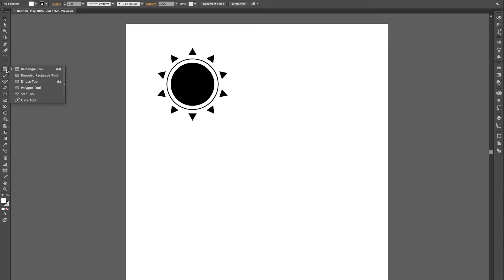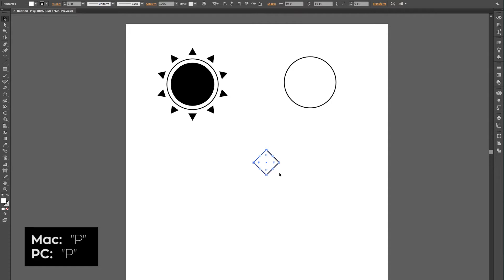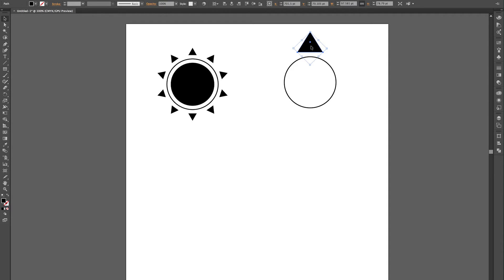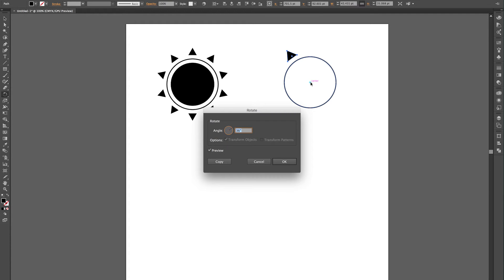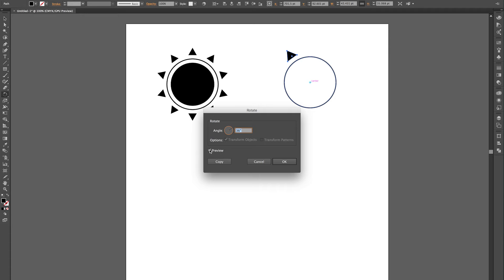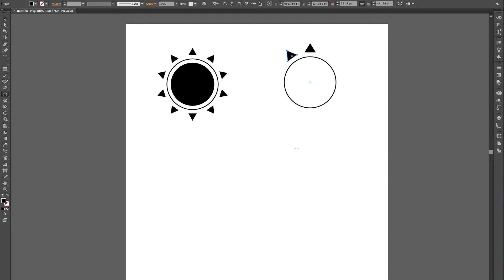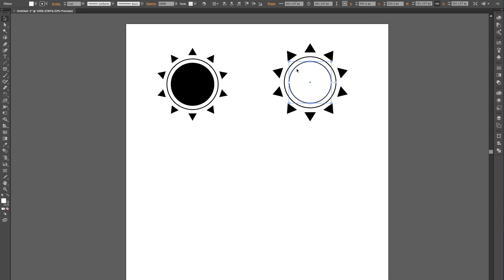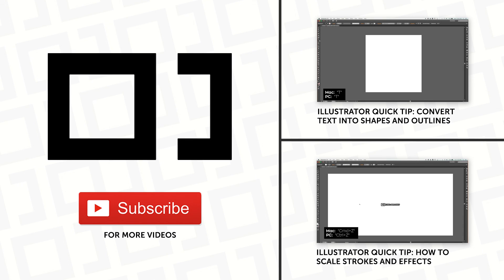How To Rotate Objects Around a Circle | Illustrator Tutorial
Learn how to rotate objects around a circle by using the Rotate Tool and Transform Again in this Illustrator tutorial.